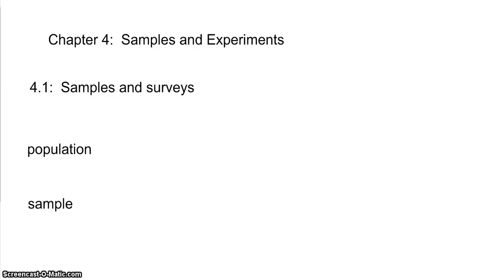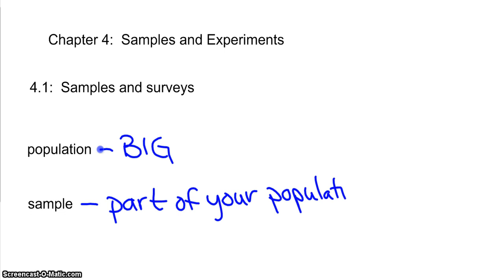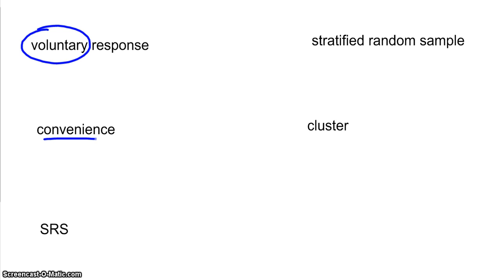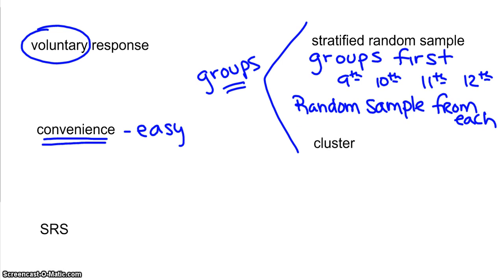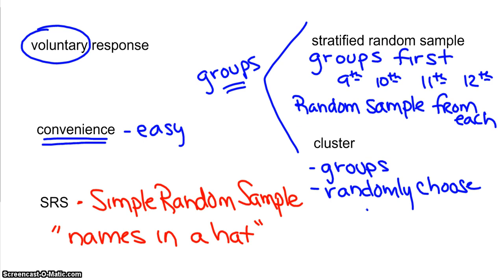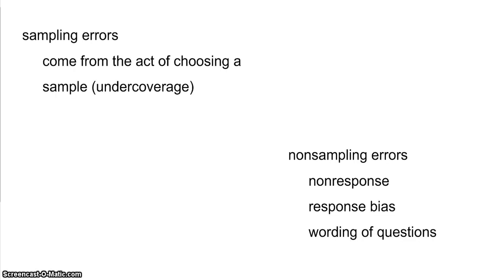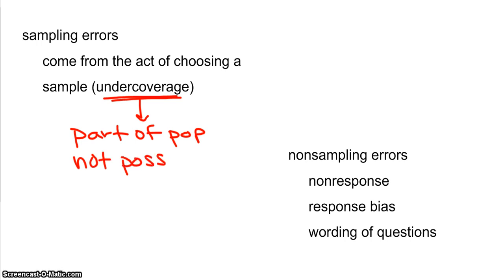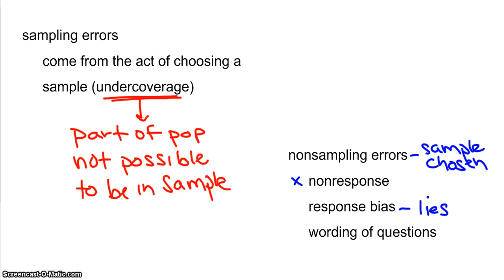AP Stats - 4.1 - Sampling and Surveys